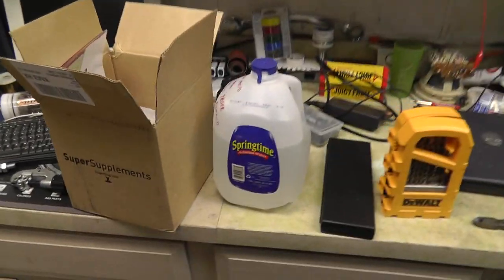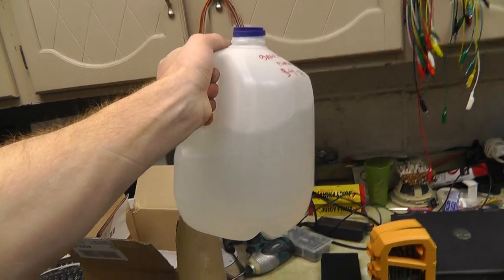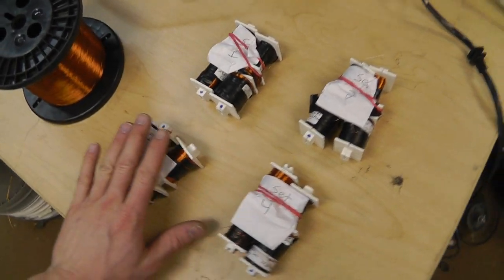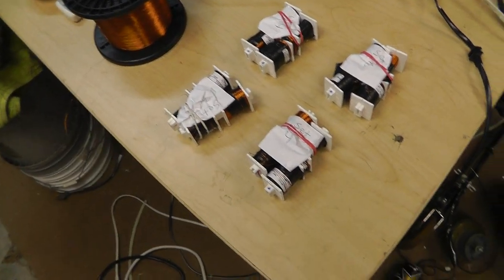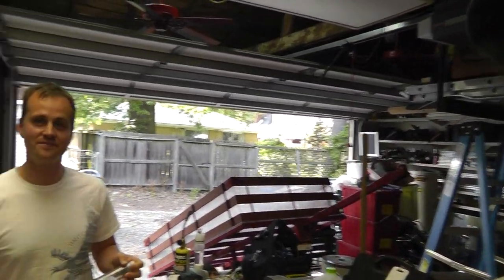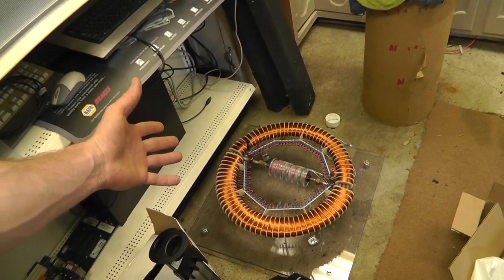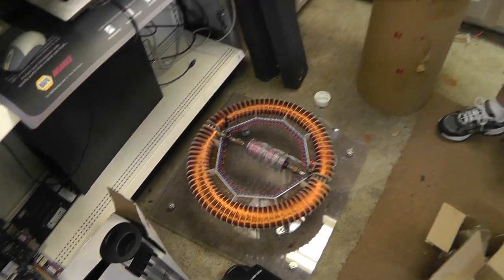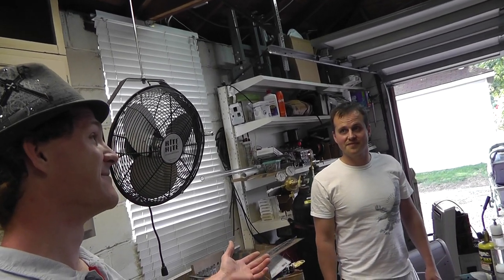Chris Comes For A Visit & Brings Sea Water! Much Respect To Everyone Involved!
Big Shout Out!

Much Respect To Every one involved!!! ~Russ